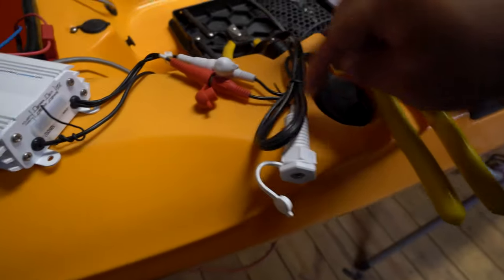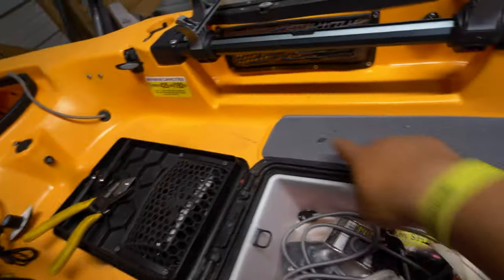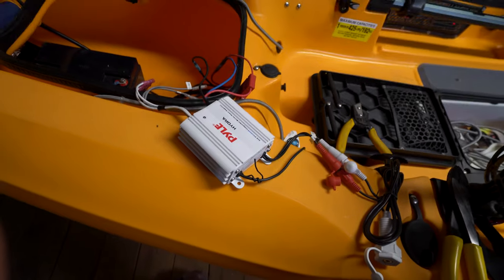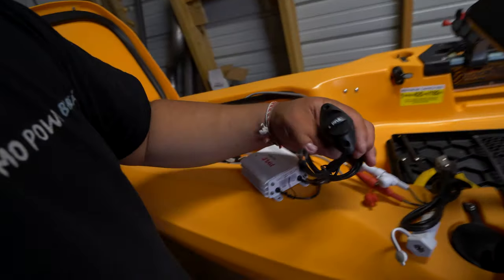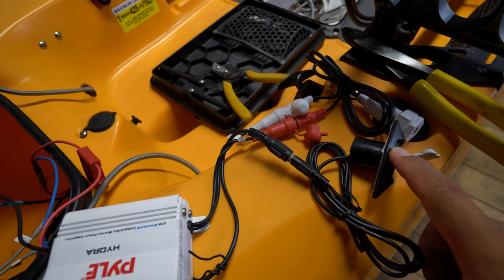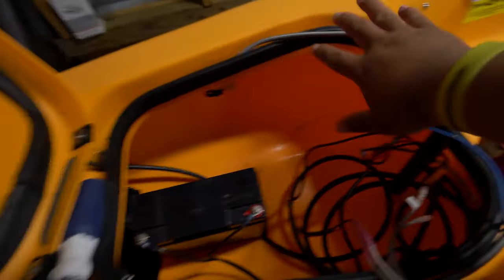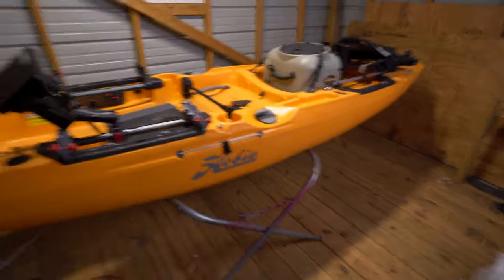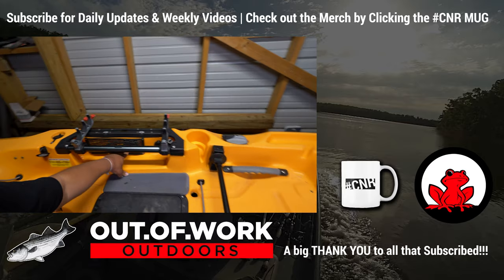THE MACHINE THAT MAKES FISH BITE | DIY Hydrowave - OOW Outdoors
Pyle Water Proof Amplifier with Buetooth

UnderWater Speaker

Alternative speaker

K-Harness Power Systems or PM me for pricing